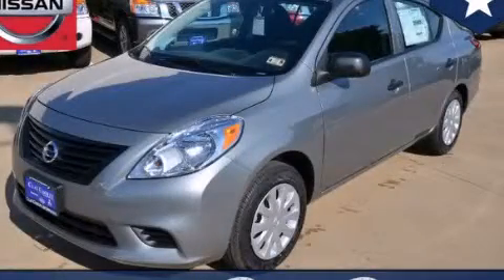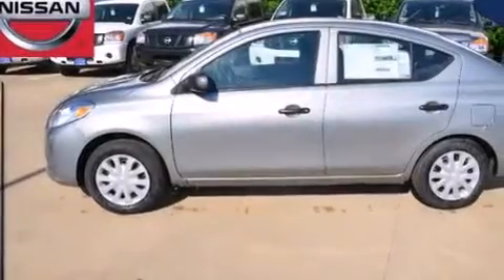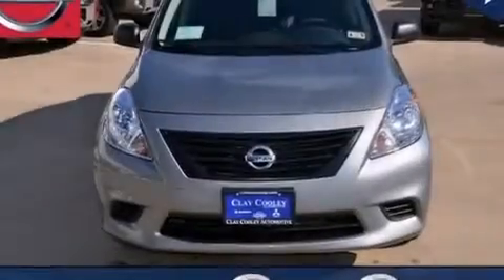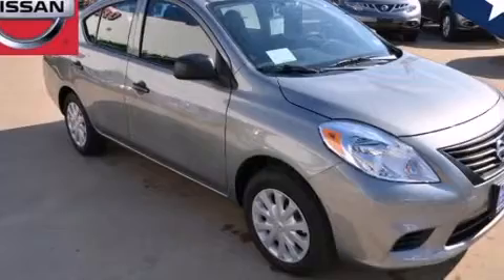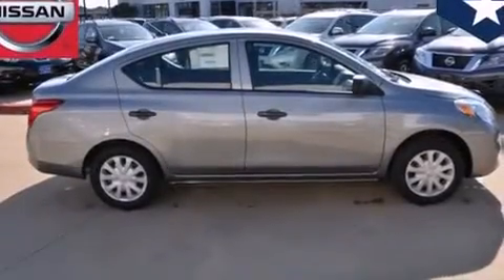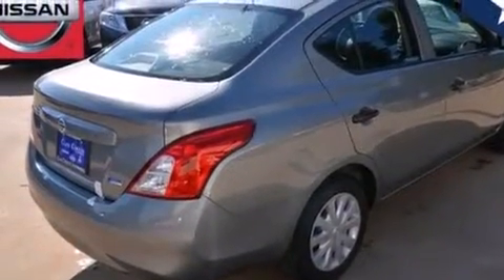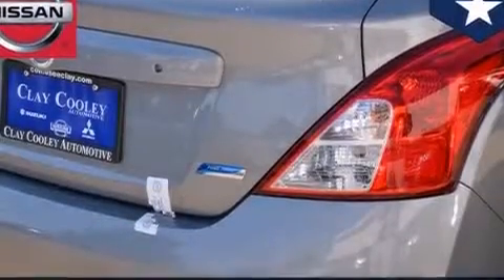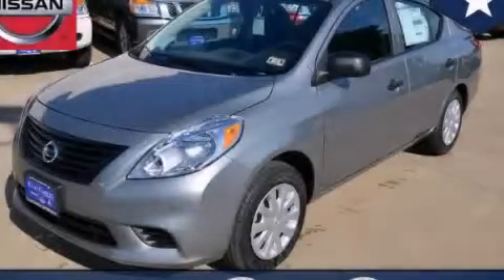2014 Nissan Versa Arlington TX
We've been honored to serve the Dallas TX area , we promise that your experience at our dealership will exceed your expectations ! Year : 2014 Make : Nissan Model : Versa Engine : Engine: 1.6L DOHC 16 Valve 4-Cylinder Trans . : Unspecified Interior : Other Clay Cooley - Nissan 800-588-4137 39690 LBJ FREEWAY Dallas , TX 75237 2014 Nissan Versa Dallas TX